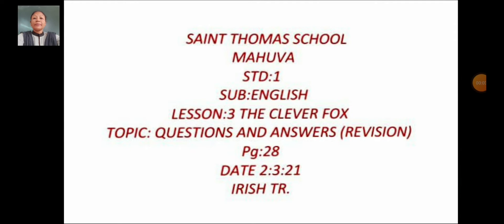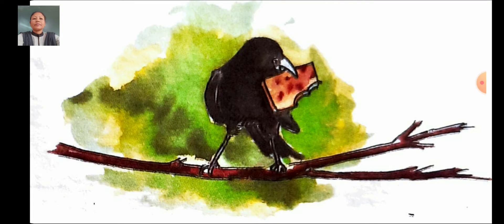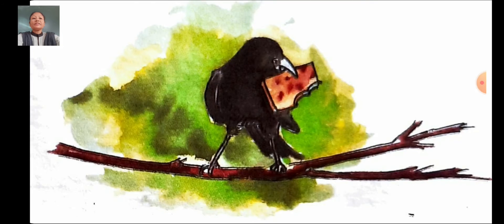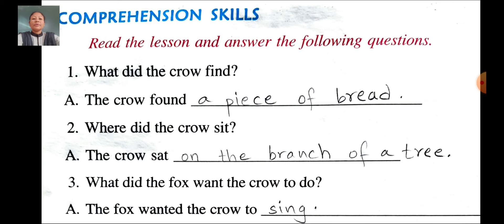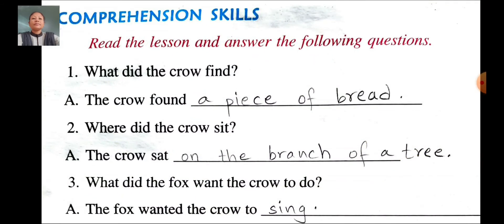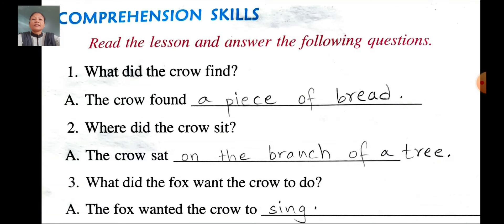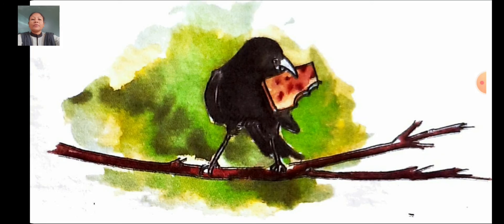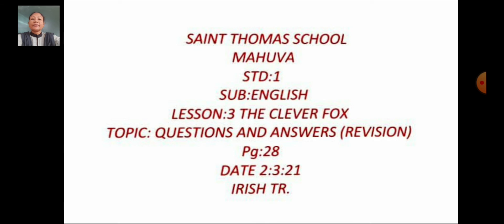Std 1 english